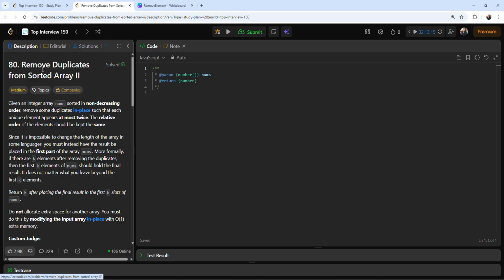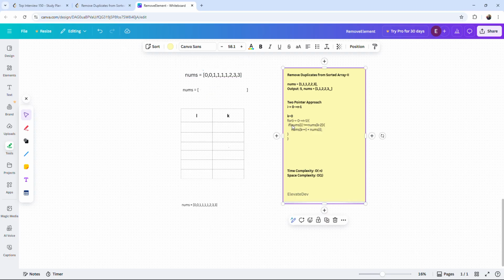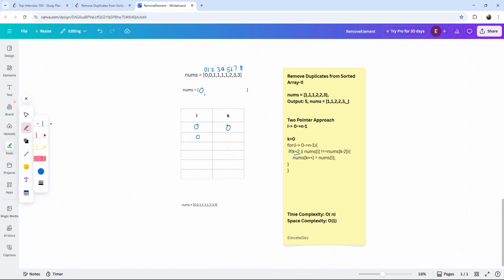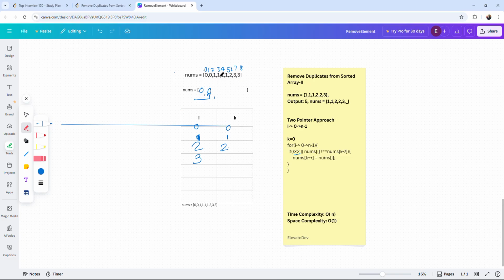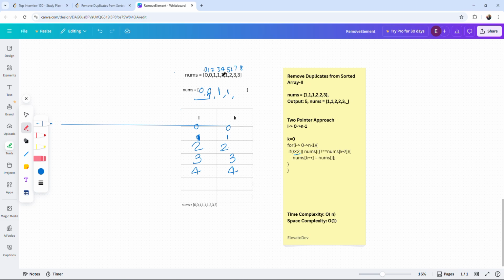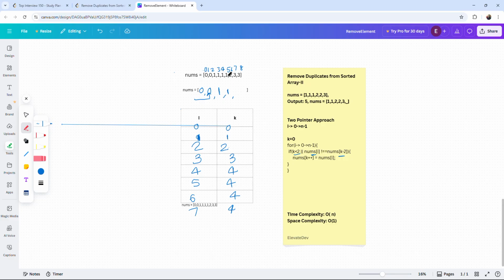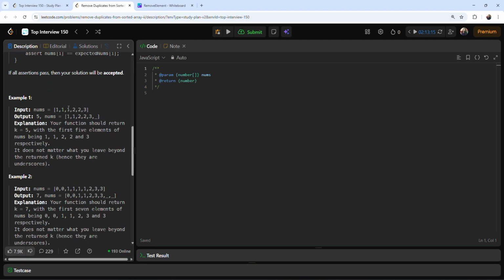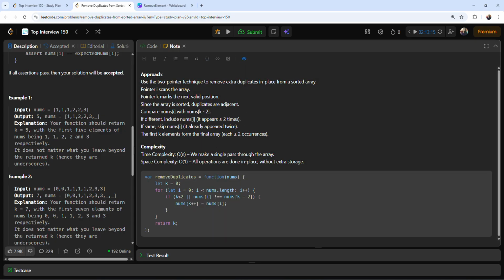LeetCode-80 | Remove Duplicates from Sorted Element-II | Two Pointer Approach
LeetCode-80 | Remove Duplicates from Sorted Element | Two Pointer Approach

In this video, Learn how to remove duplicates from a sorted array in JavaScript using the two-pointer approach. O(n) time and O(1) space complexity.

Approach:
Use the two-pointer technique to remove extra duplicates in-place from a sorted array.
Pointer i scans the array.
Pointer k marks the next valid position.
Since the array is sorted, duplicates are adjacent.
Compare nums[i] with nums[k - 2].
If different, include nums[i] (it appears ≤ 2 times).
If same, skip nums[i] (it already appeared twice).
The first k elements form the final array (each ≤ 2 occurrences).

Complexity
Time Complexity: O(n) – We make a single pass through the array.
Space Complexity: O(1) – All operations are done in-place, without extra storage.

var removeDuplicates = function(nums) {
    let k = 0;
    for (let i = 0; i less than nums.length; i++) {
        if (k less than2 || nums[i] !== nums[k - 2]) {
            nums[k++] = nums[i];

⏱️ Timestamps
00:00 – Introduction
00:30 – Problem Explanation
01:10 – Solution-Two Pointer
03:00 – Step-by-Step Example
09:50 – Code Implementation
10:50 - Summary and Time Complexity